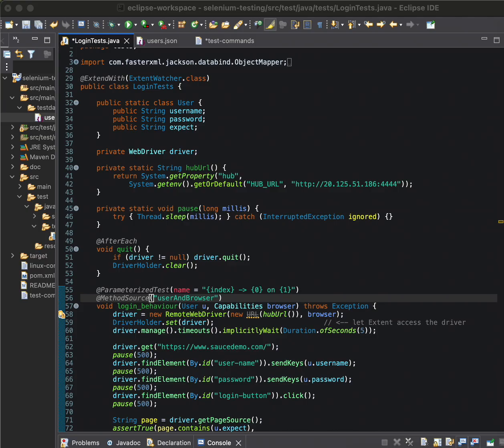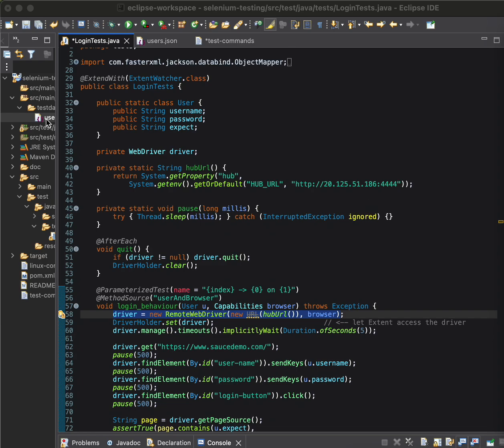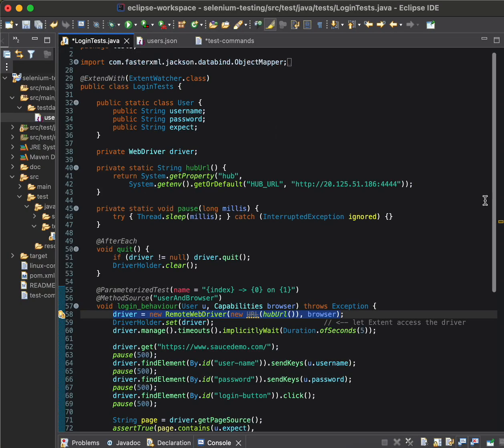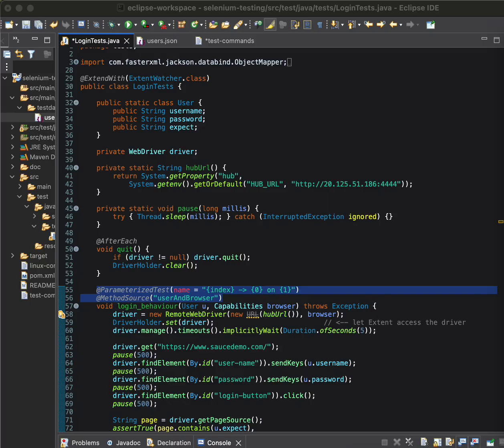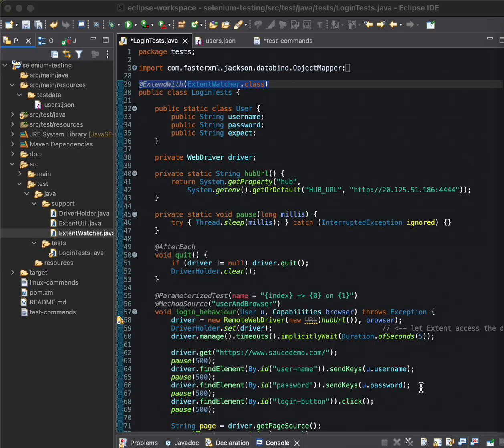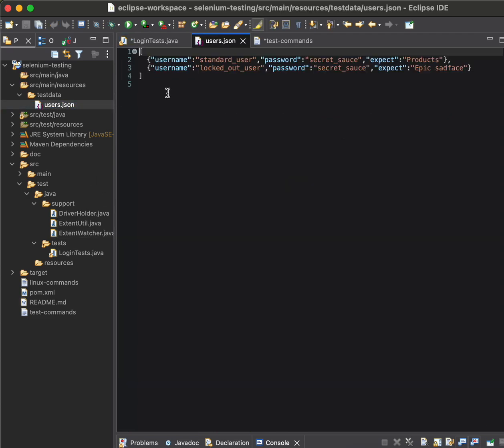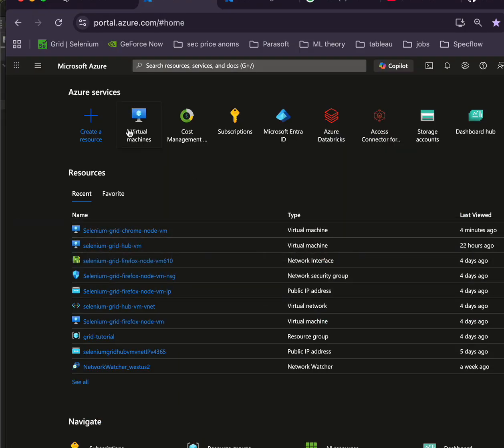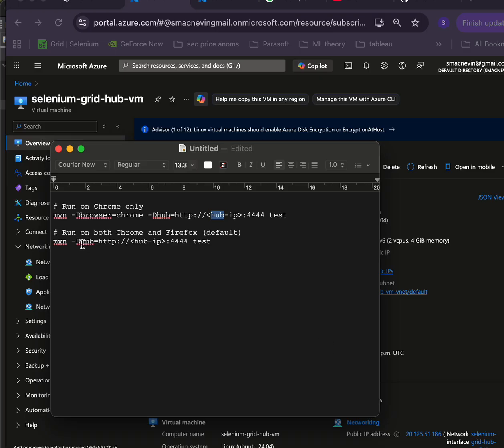Selenium Grid 08 Selenium Code overview